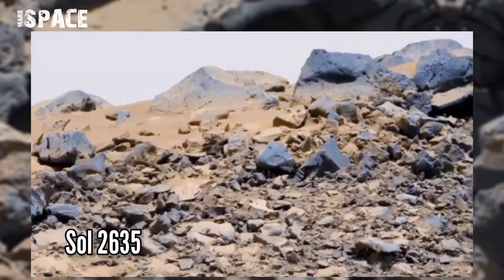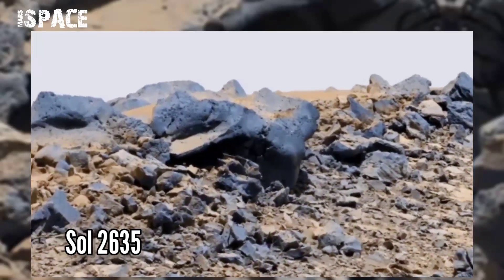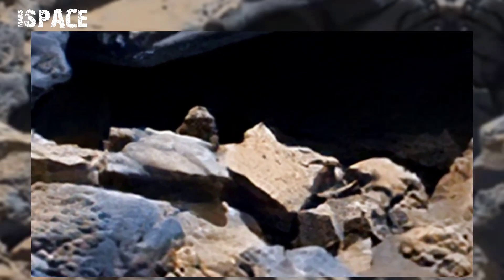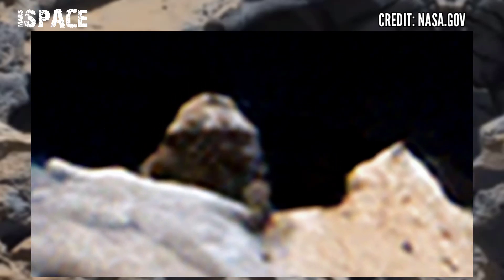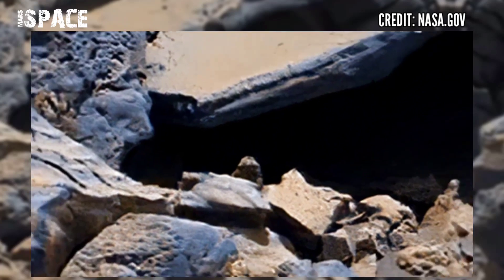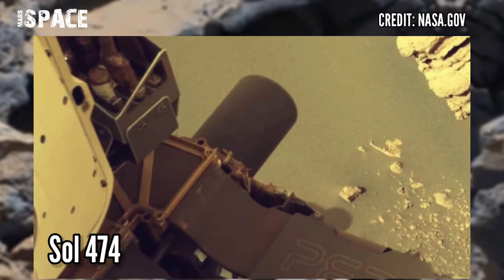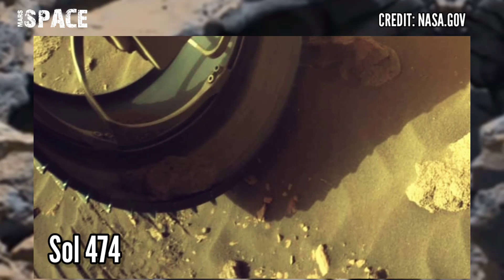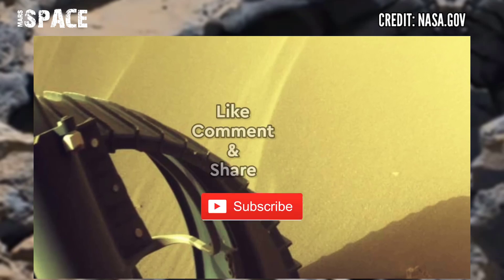Martian Life: Life on Mars | NASA's Mars Rover spotted a Living thing on Mars: Perseverance Rover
in this video we have shown a living thing on mars captured by mars rovers with latest images of mars from NASA's Perseverance rover of its mission.

Credit: NASA.GOV
NASA/JPL-Caltech